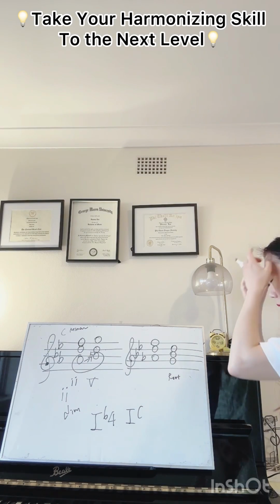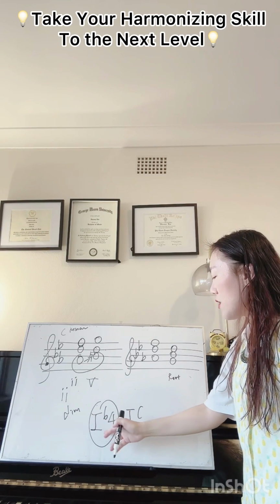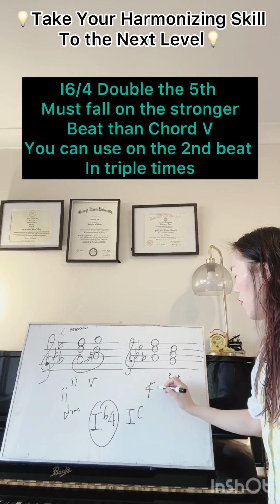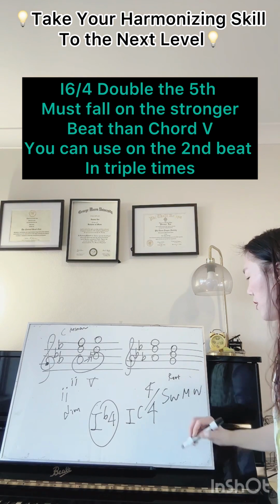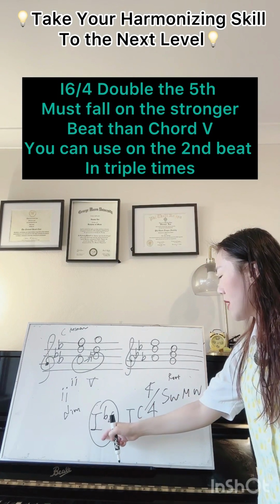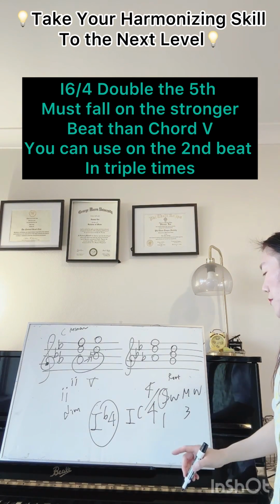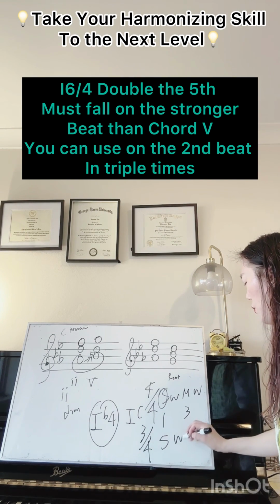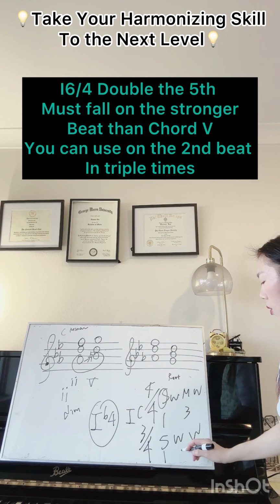Take Your Harmonizing Skill to the Next Level: A-Mus & L-Mus Levels(Full Version)